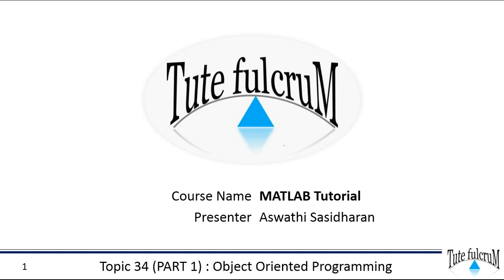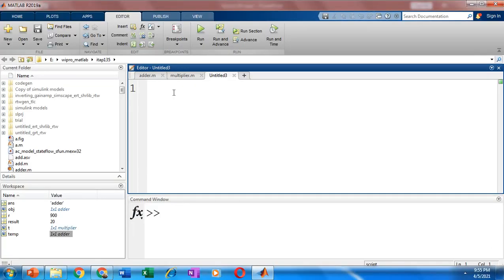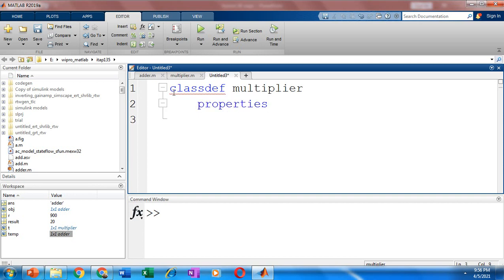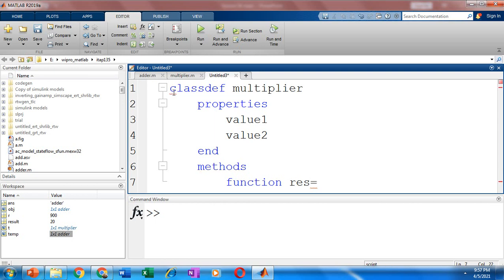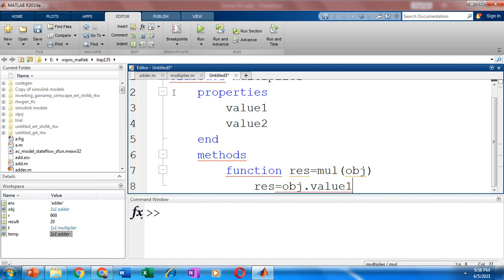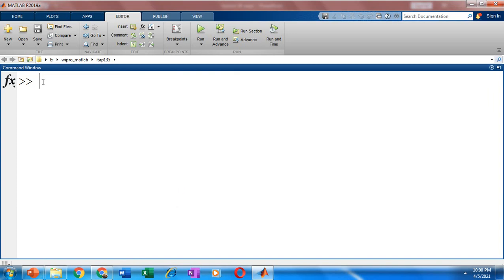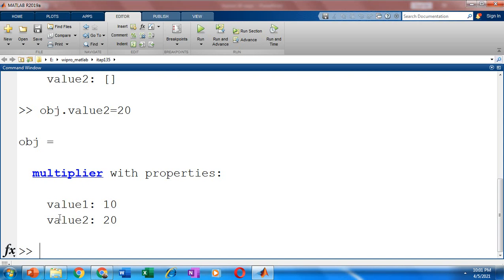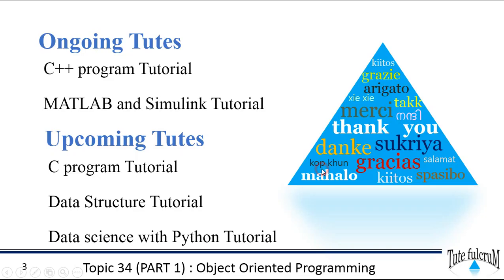Topic 34 (Part 1) : Object Oriented Programming in matlab|matlab oops|objects and classes in matlab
This matlab programming video explains the following
1.OOP features in matlab
2.class in matlab
3.object in matlab